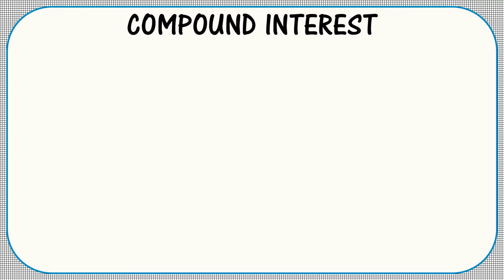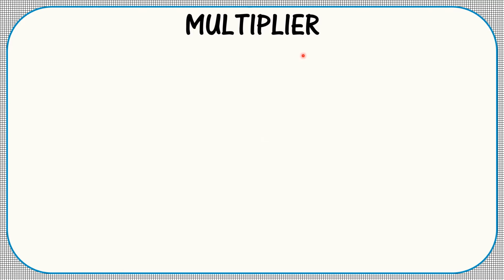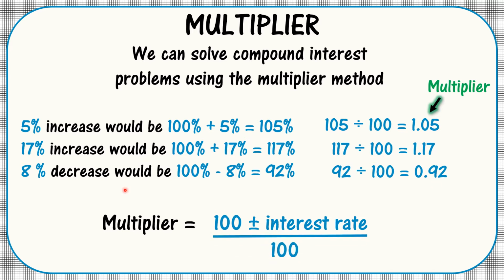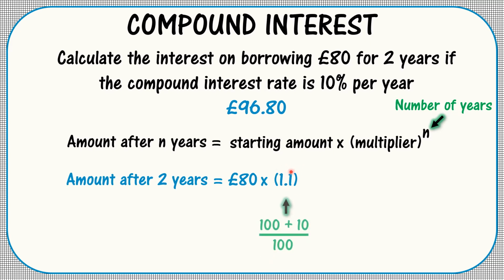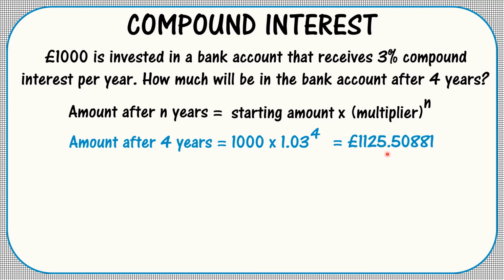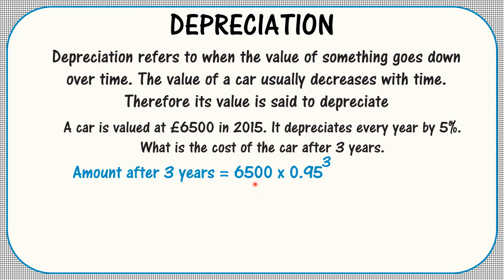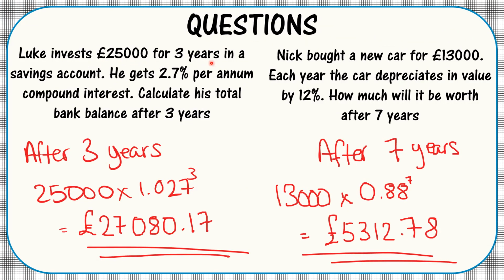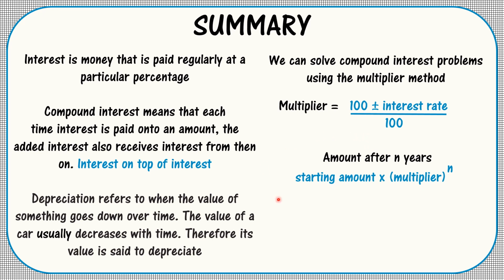COMPOUND INTEREST & DEPRECIATION | Lesson 7 | Maths GCSE 9 - 1 Revision Grade 4 Higher & Foundation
This video will focus on compound interest and depreciation for both the Maths GCSE 9 - 1 Higher and Foundation tiers. We will go through:
- Compound interest
- The multiplier
- Depreciation

Timestamps:
0:00 Intro
0:23 What is compound interest
1:52 What is a multiplier
3:34 How to work out compound interest
6:45 What is depreciation
7:07 How to work out depreciation
8:19 Practice questions and answers
9:39 A summary of compound interest and depreciation